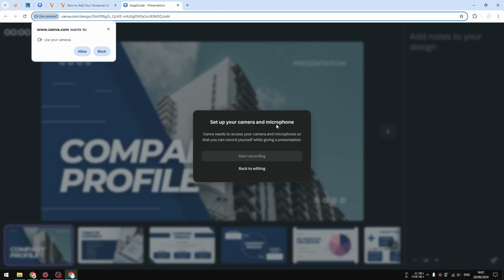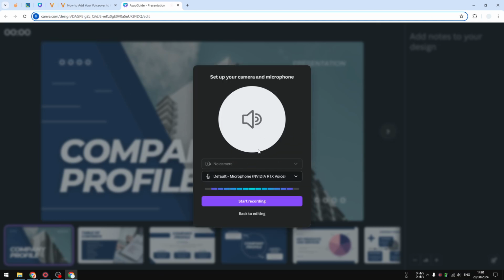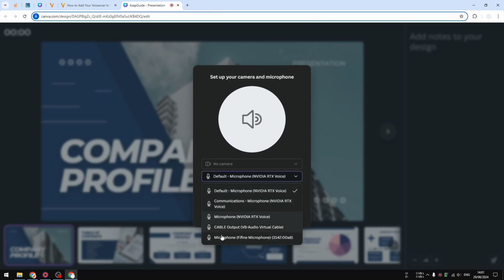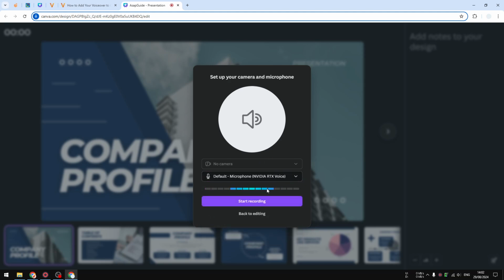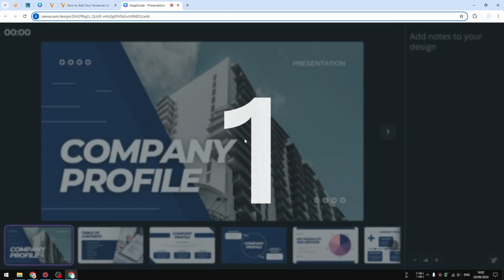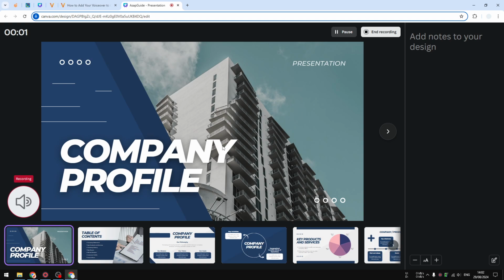How to Add Your Voiceover to Canva Presentation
👉 Learn how to seamlessly integrate your voiceover into a Canva presentation with ease. This tutorial guides you step-by-step to enhance your presentations with personalized audio.